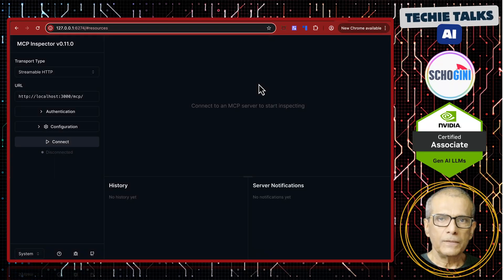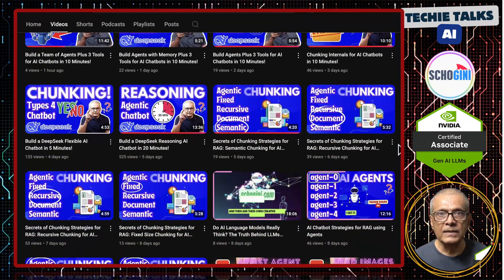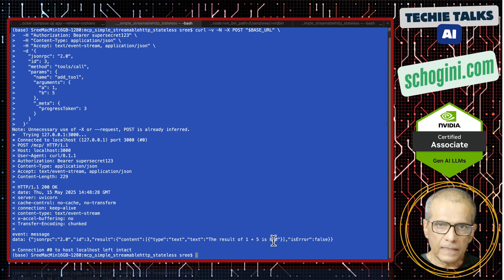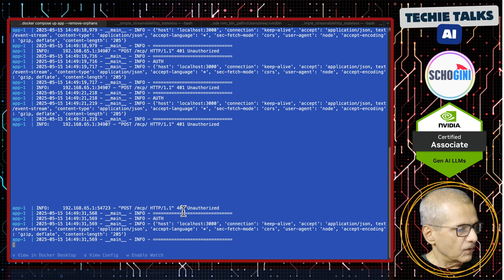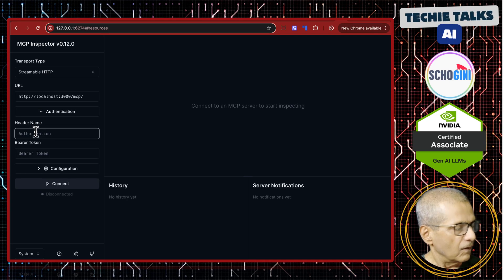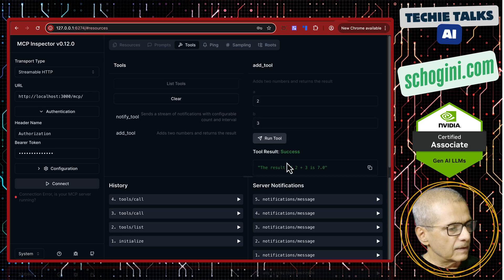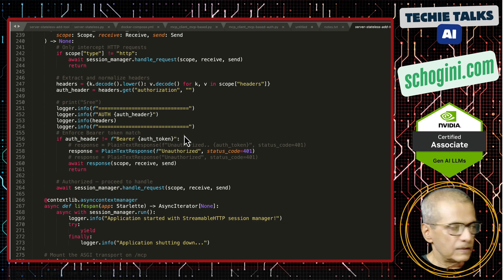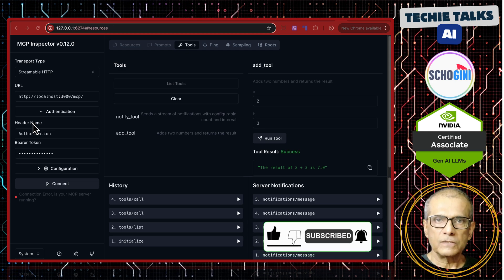🚀 Auth Secure a Streamable HTTP MCP INSPECTOR Server!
Welcome to the cutting edge of AI integration! In this video, we unveil the latest update to the Model Context Protocol’s Streamable HTTP transport, empowering developers to build truly bidirectional, low‑latency tool servers in a single HTTP endpoint.

You’ll discover:

What’s New: Key upgrades in the Streamable HTTP spec—improved streaming performance, simplified endpoint setup, session resumability, and advanced error handling.

Under the Hood Demo: Live walkthrough of our Docker‑Compose demo, showing five modes: basic addition, SSE streaming, stateless microservices, long‑running progress feedback, and multi‑turn AI sessions.

Why It Matters: How this transport layer accelerates AI‑driven apps, cuts infrastructure complexity, and scales seamlessly in cloud‑native environments.

Get Started: Links to our GitHub repo, sample code, and step‑by‑step setup guide so you can spin up your own MCP server today.

👍 Like if you found it valuable, and Comment your questions or your own MCP use cases below!